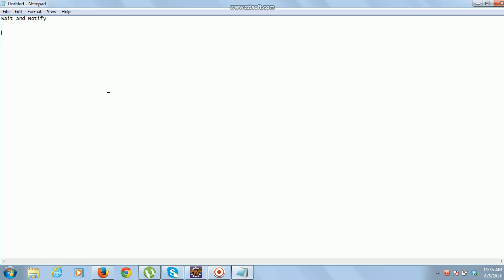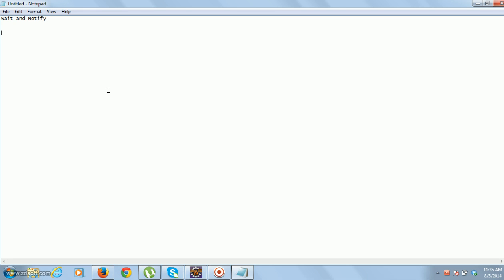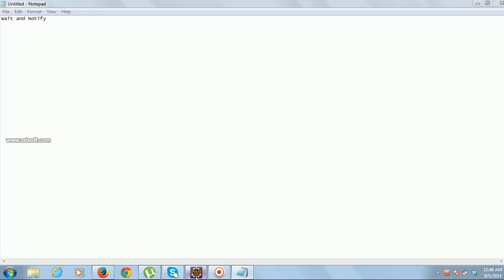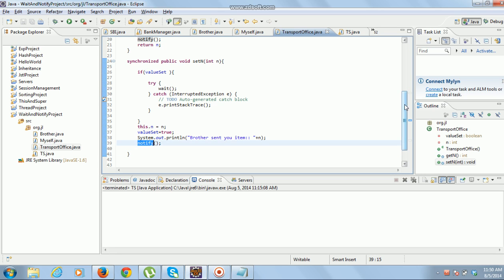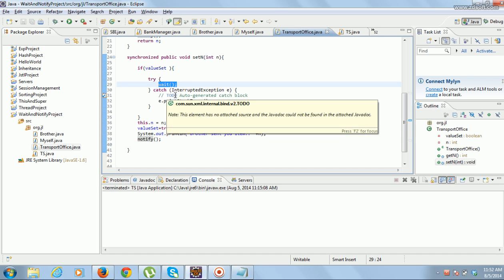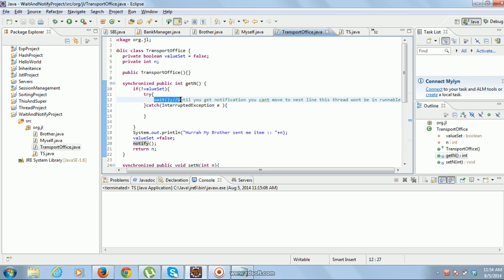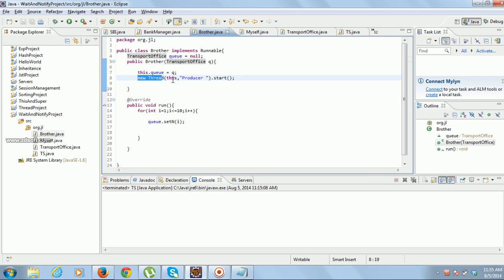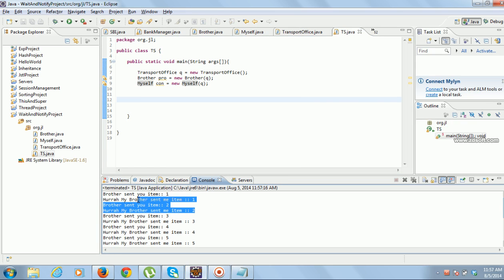Video12 WaitAndNotify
wait and notify example java